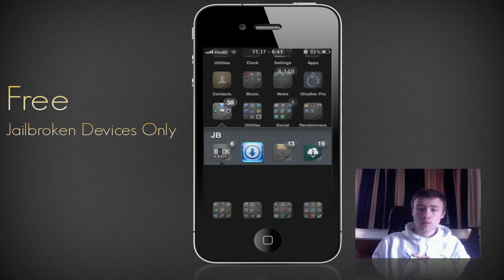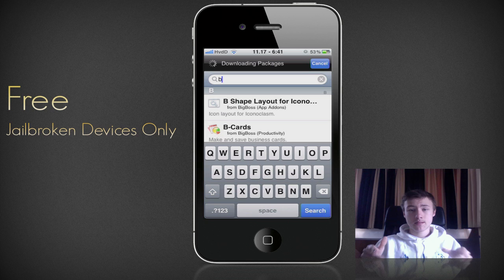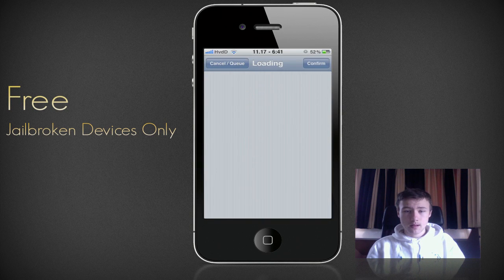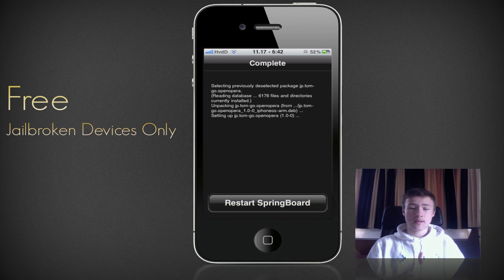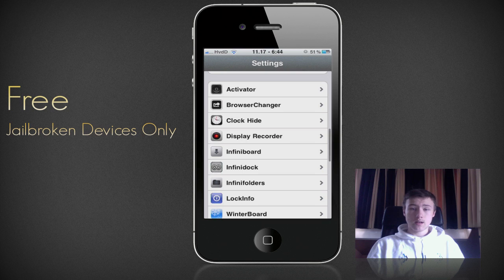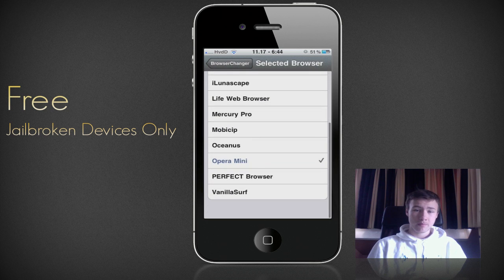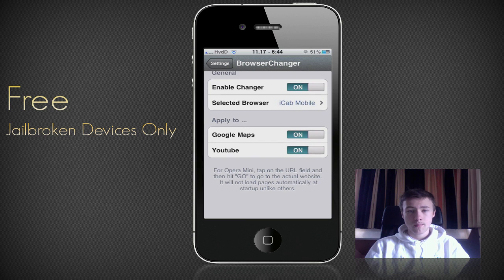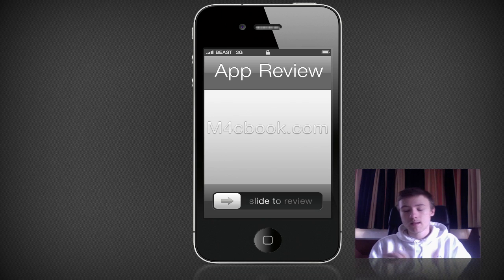iPhone Tip: Change your default Browser.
Any questions? Feel free to drop a comment or to send me a personal message.

-SKYPE: Hugo - M4cbook
-GamerTag: M4cBook
-OpenFeint, Ping!, Facebook, Foursquare: M4cbook